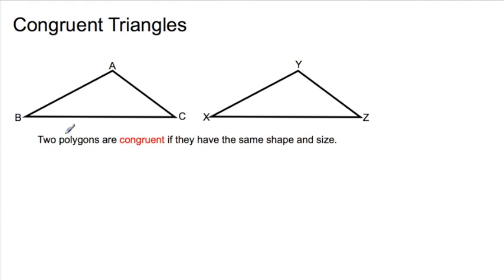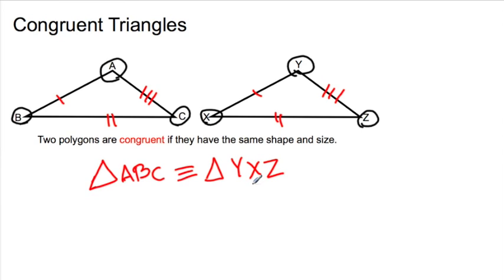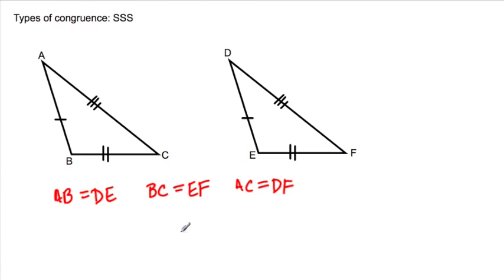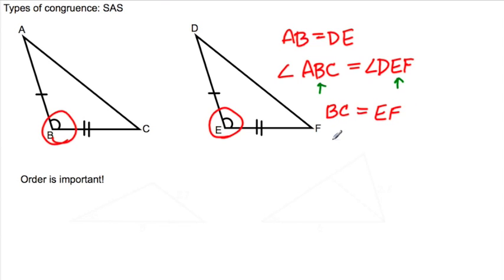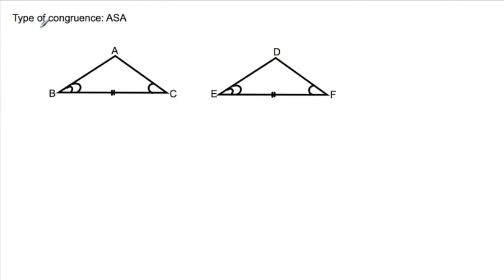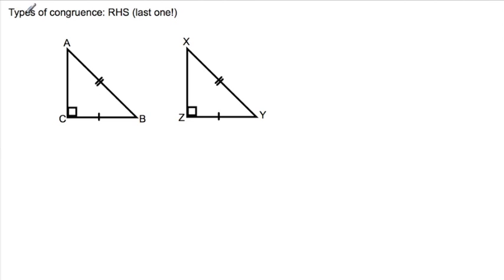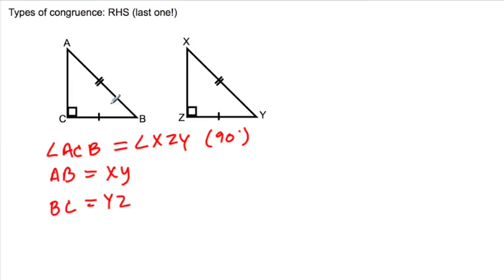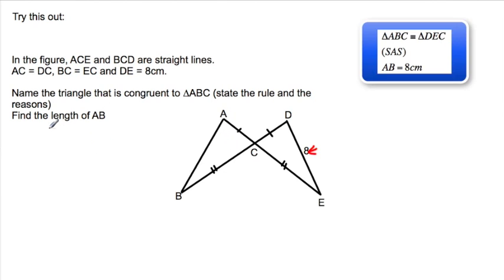Congruent Triangles (3A)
Let's talk about congruence!